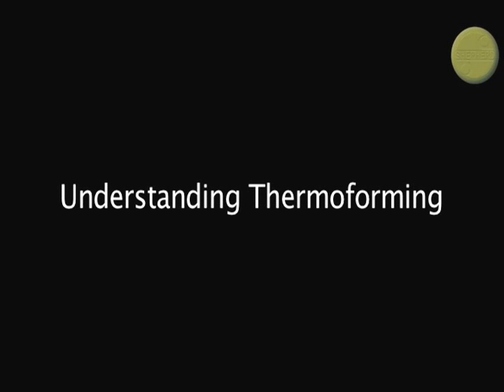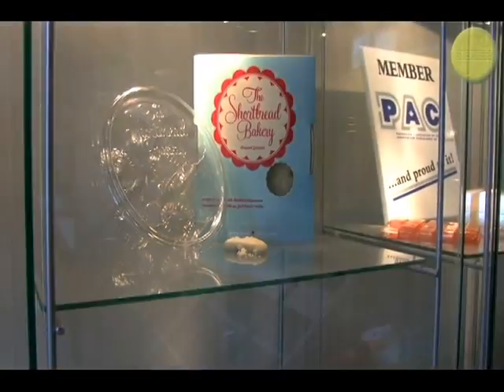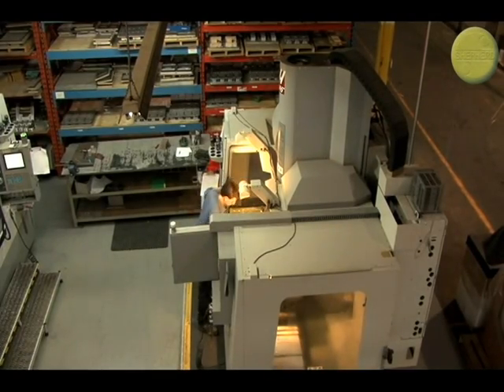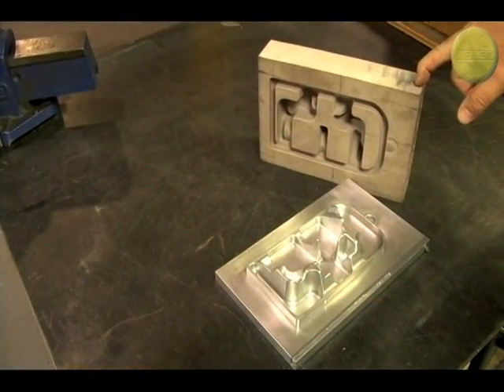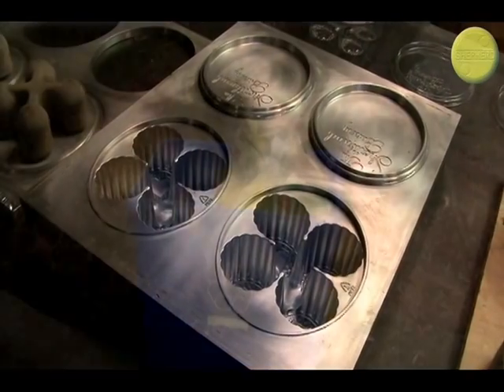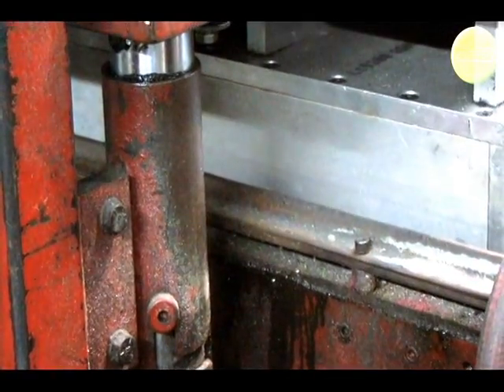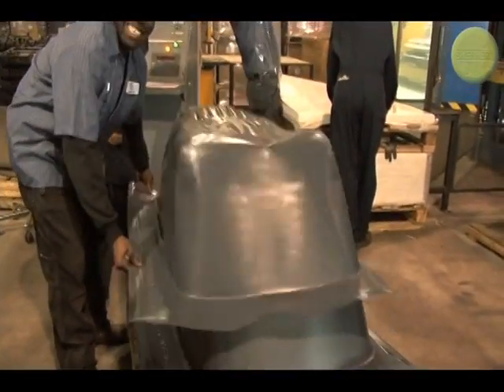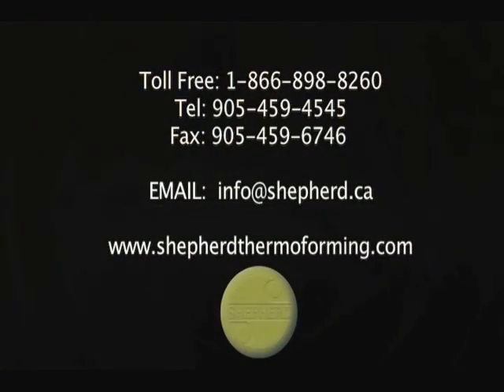What is Thermoforming?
A thermoforming or vacuum forming design and manufacturning operation (Shepherd Thermoforming & Packaing Inc.).  See CAD design of plastic blisters, trays, clamshells, material handling and other plastic parts.